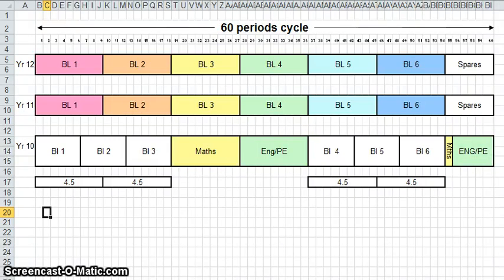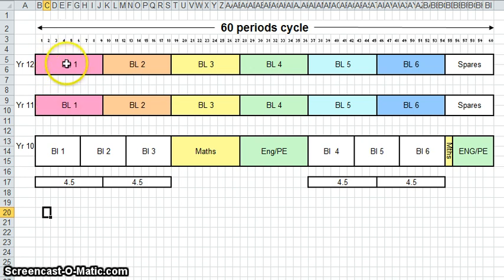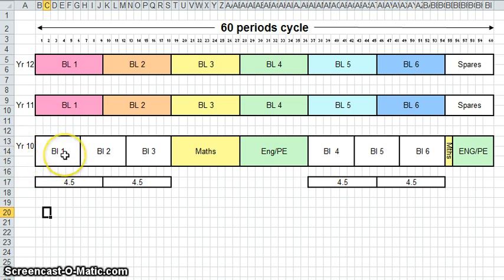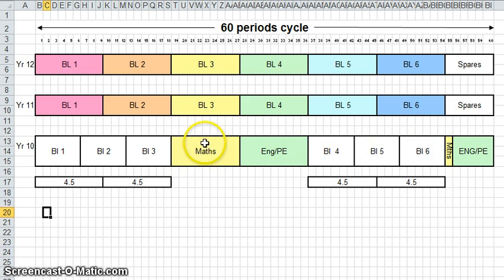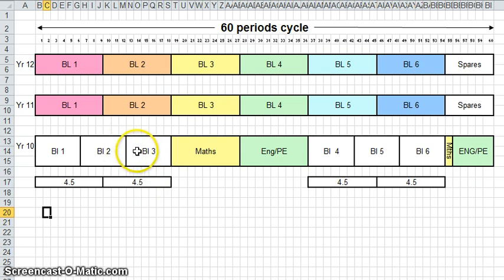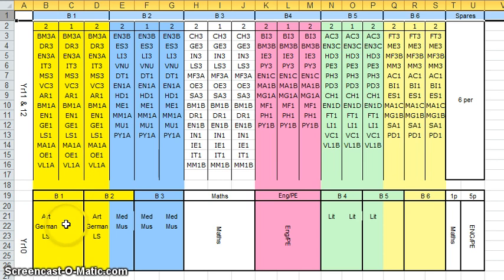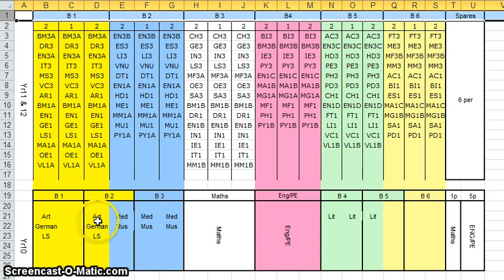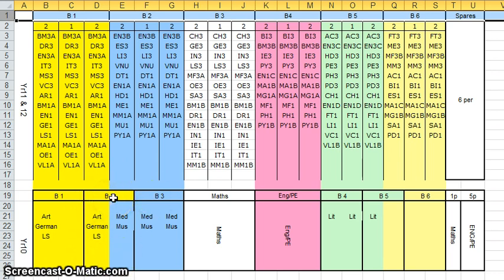Planning 4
high school timetabling scheduling